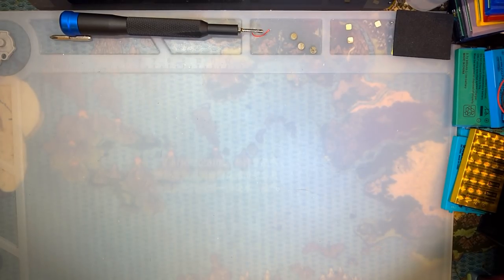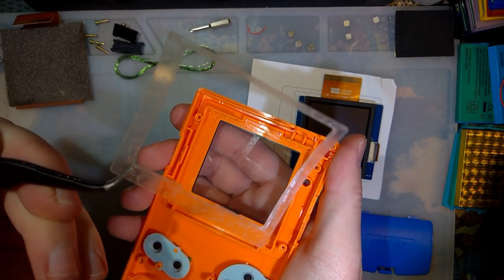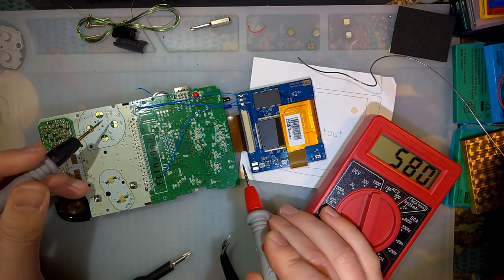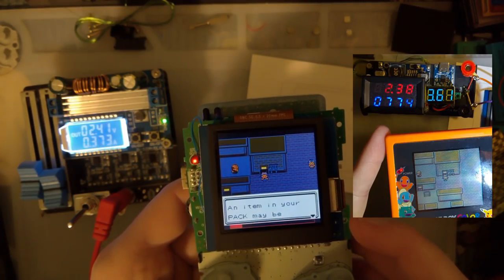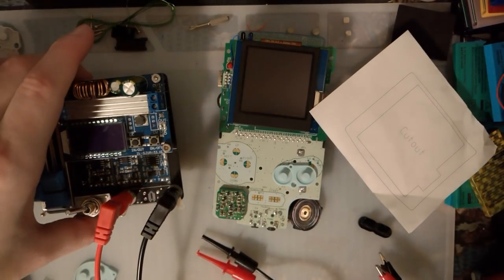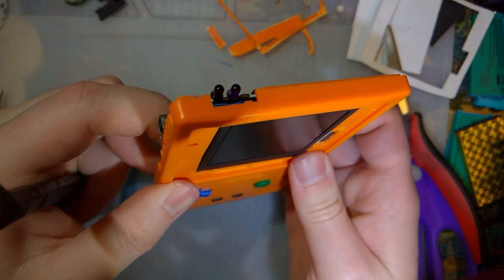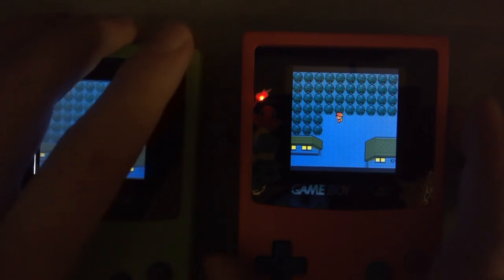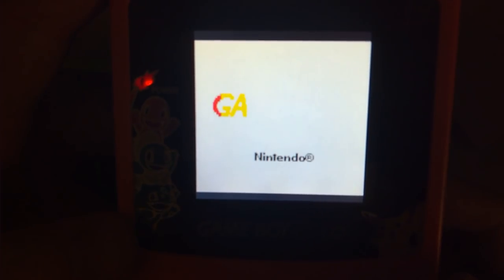Installing the Midwest Embedded Game Boy Color Backlight Kit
I finally got my hands on the one Game Boy Color backlight kit I never picked up: the Midwest Embedded kit. The install of this kit is quite a bit different compared to all the other kits that use this transflective LCD but for a good reason.

Please see this thread for a helpful wiring diagram that does not use the test points under the membranes

This screen kit (and GBC) were provided to me by Retro Game Repair Shop for free but these opinions and methods used for install are all my own.

And finally, please see the video I popped up on screen in the last few seconds. I think it should answer any questions or concerns you have over the specific Game Boy Color I used today.

tl;dw: This kit has the most thought put into the physical assembly and design that it breaks my heart that the power usage is so high and that the framerate is not accurately reproduced. It's a fantastic kit but there are better kits for the money.